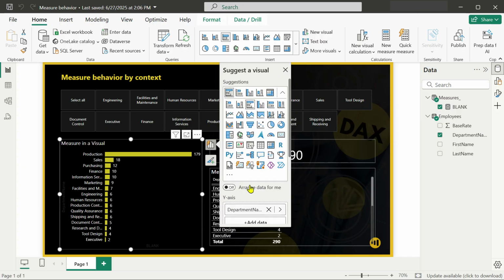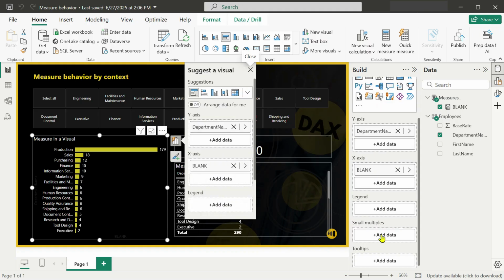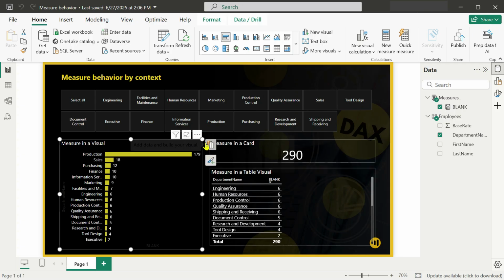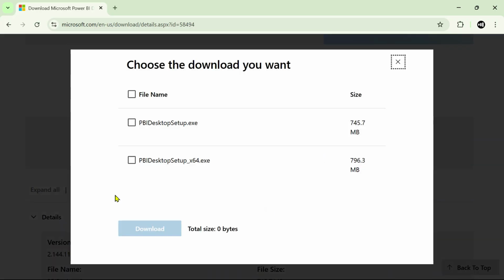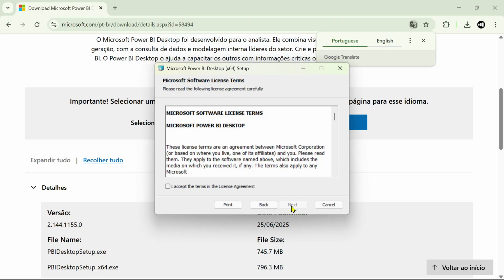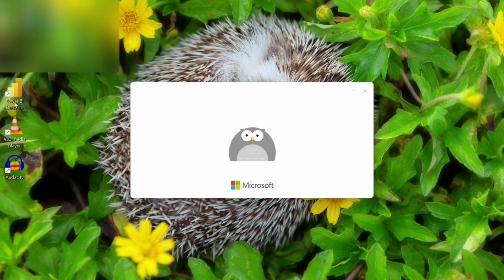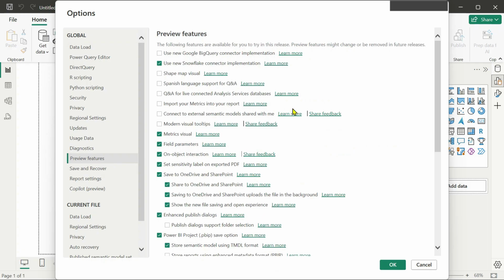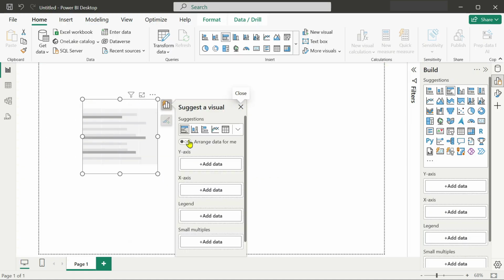LESSON 10020 | INSTALLING POWER BI DESKTOP & ENABLING ON-OBJECT INTERACTION | Power BI Free Course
In this video, I guide beginners through the full process of installing Microsoft Power BI Desktop and enabling the on-object interaction feature. You'll learn how to configure Power BI so the data pane is either attached to individual visuals or positioned on the right side of your screen—depending on your workflow preference. I also explain how to activate the preview feature settings that make this interaction possible, including restarting the application to apply the changes. By the end of this tutorial, you’ll be set up to use on-object data manipulation efficiently, enhancing your visual development in Power BI.

Chapters:
00:00 Installing Power BI Desktop for Beginners
01:05 Understanding the Data Pane and On-Object Interaction
02:10 Downloading Power BI from the Official Microsoft Website
03:00 Installing Power BI and Initial Launch Steps
04:00 Enabling On-Object Interaction via Preview Features